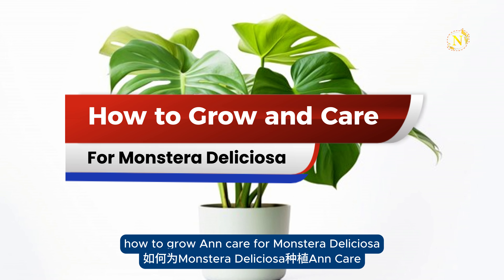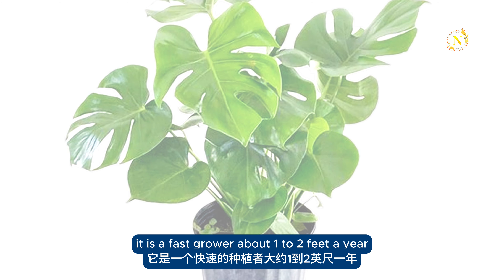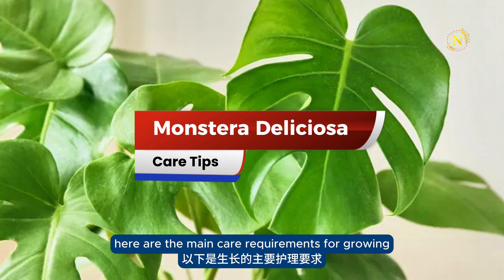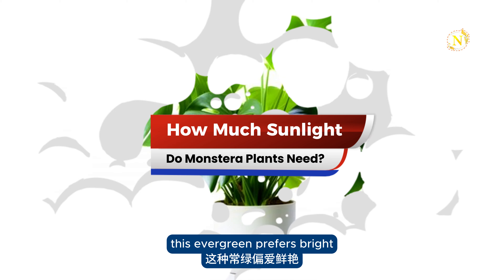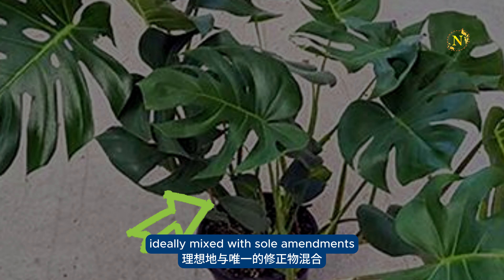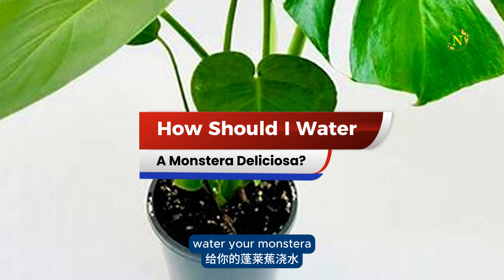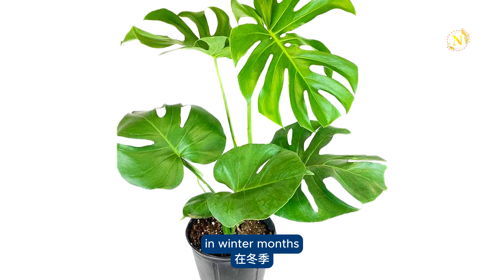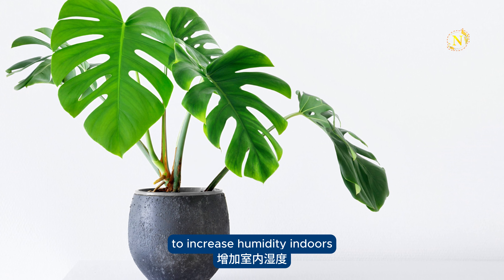Master the Art of Growing and Caring for Monstera Deliciosa!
Monstera Deliciosa, also known as the Swiss Cheese Plant, is a showstopper in any home! 🏡 With its iconic, fenestrated leaves and low-maintenance charm, it’s a favorite for plant lovers everywhere.

In this video, you’ll learn:
✔️ How to grow Monstera Deliciosa from cuttings
✔️ The best care tips for lush, healthy growth
✔️ Light, water, and soil requirements 🌞💧
✔️ How to propagate your Monstera for even more plants

Whether you’re a beginner or a seasoned gardener, this guide will help you keep your Monstera thriving! 🌟